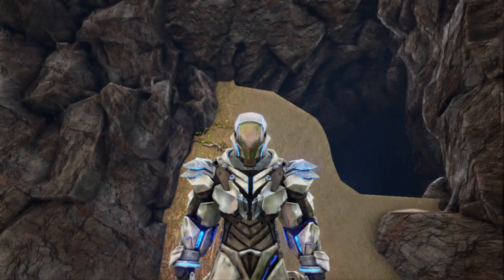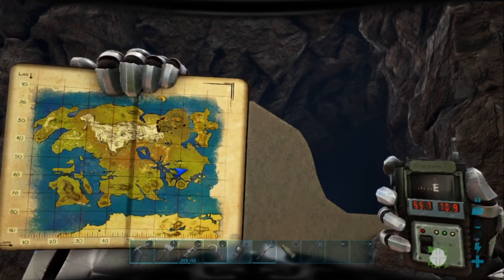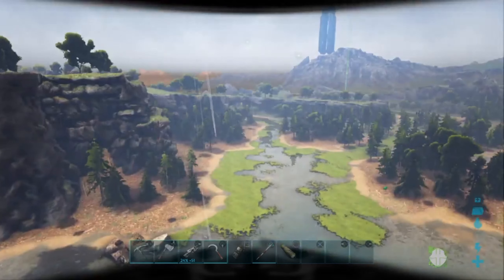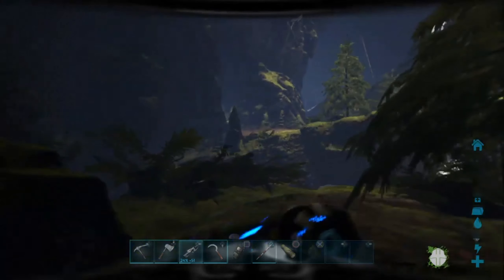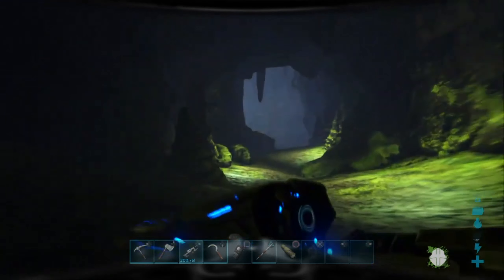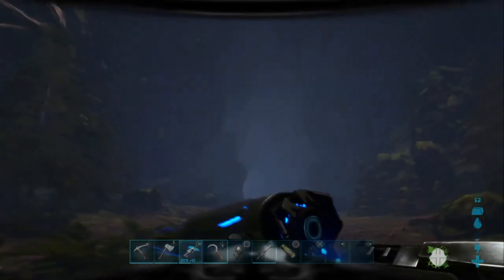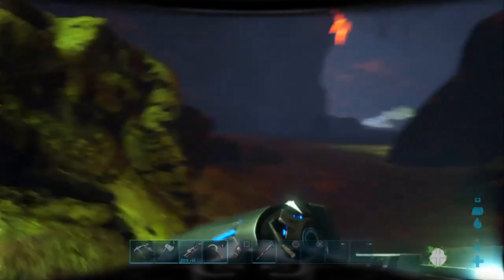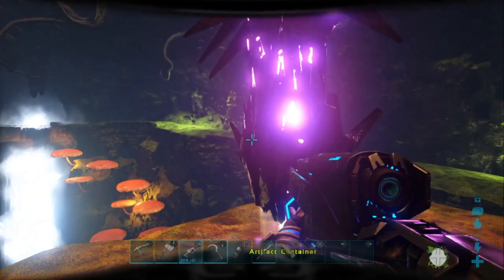ARK: LOST ISLAND - WHERE TO FIND THE CAVE ENTRANCE FOR THE ARTIFACT OF THE CUNNING!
ARK: LOST ISLAND - WHERE TO FIND THE CAVE ENTRANCE FOR THE ARTIFACT OF THE CUNNING! If you have any questions please leave them in the comment section and I will answer your questions. I hope you enjoy the video!